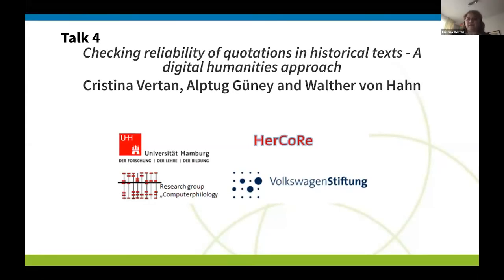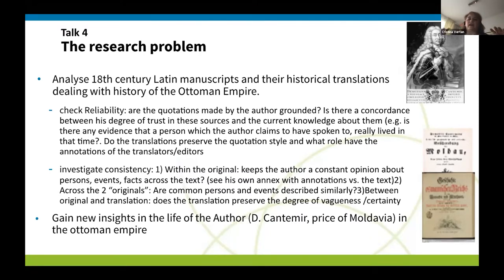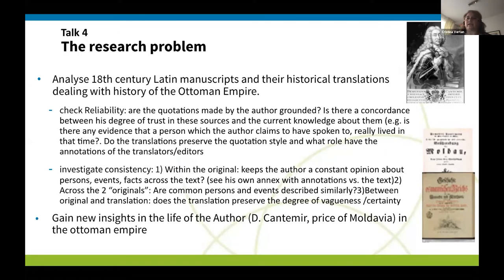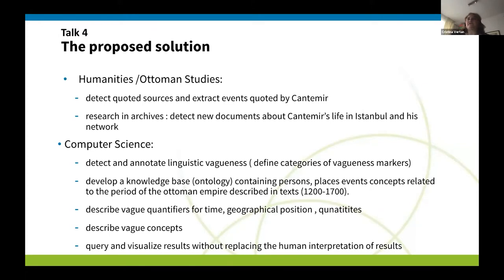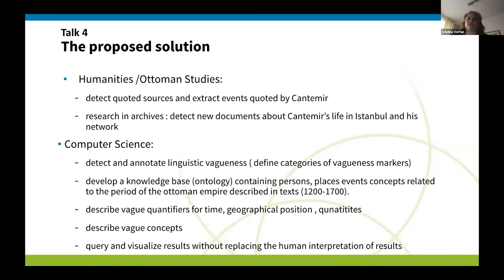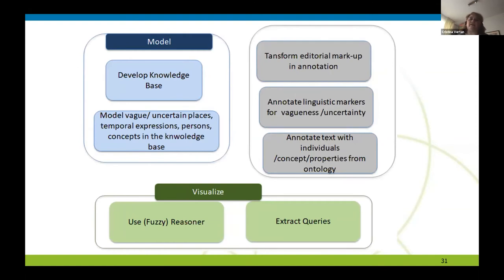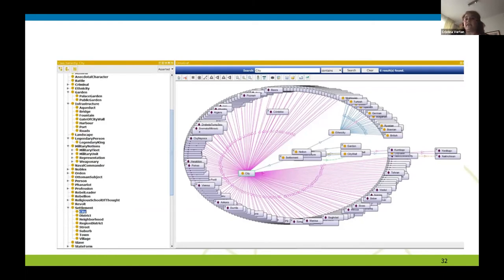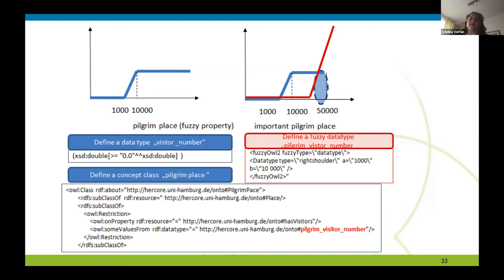Twin Talks II - Checking reliability of quotations in historical texts - 20.10.2020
Paper 4
"Checking reliability of quotations in historical texts - A digital humanities approach-"
Cristina Vertan, Alptug Güney and Walther von Hahn